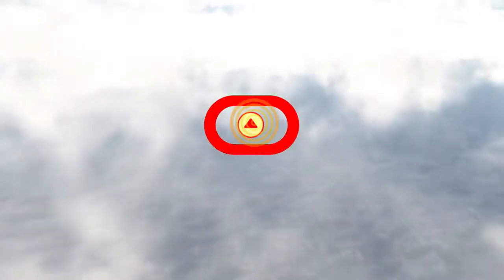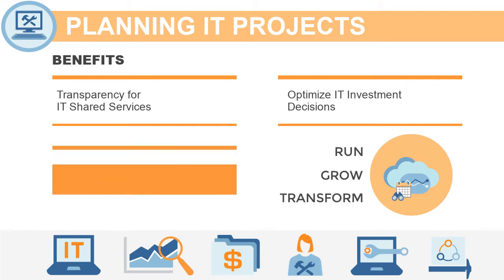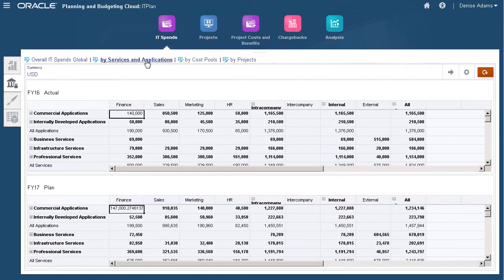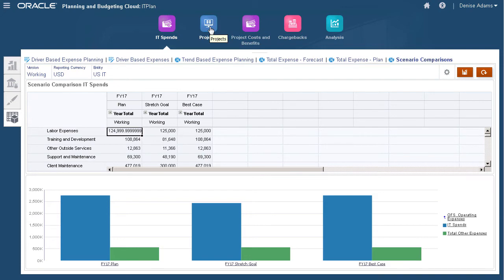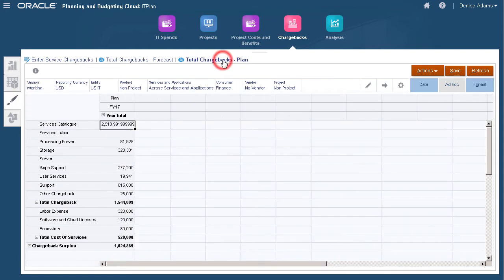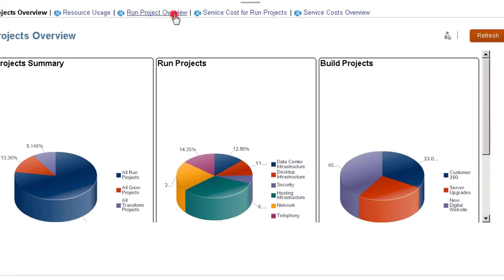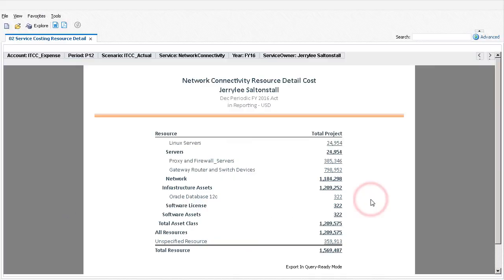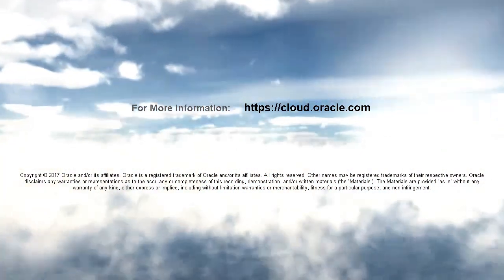Planning IT Projects with Oracle IT Financial Management Cloud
This tutorial demonstrates how you can plan for IT projects and other related spending using Oracle IT Financial Management Cloud. Oracle IT Financial Management Cloud is an integrated solution using Oracle Enterprise Planning Cloud and Oracle Profitability and Cost Management Cloud.